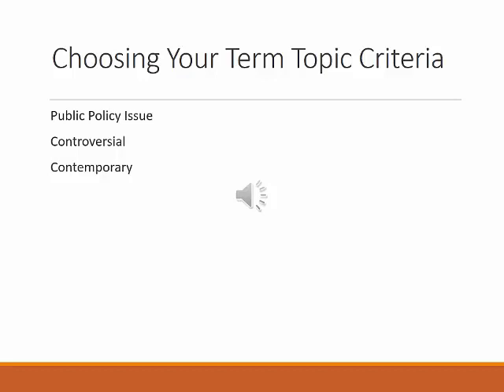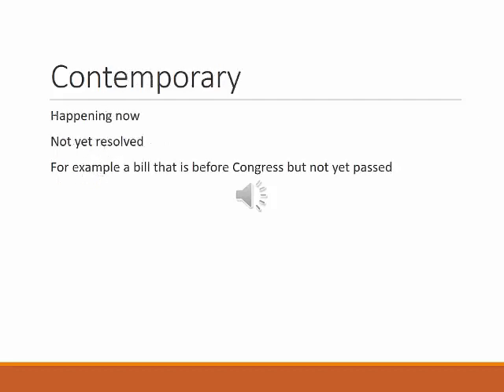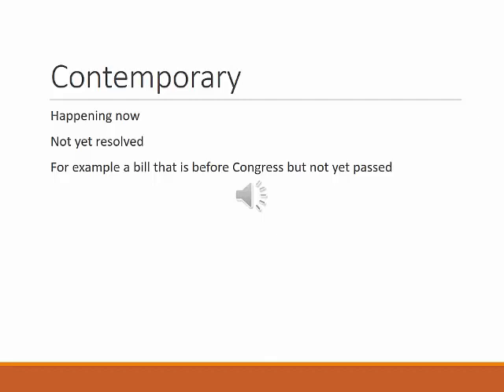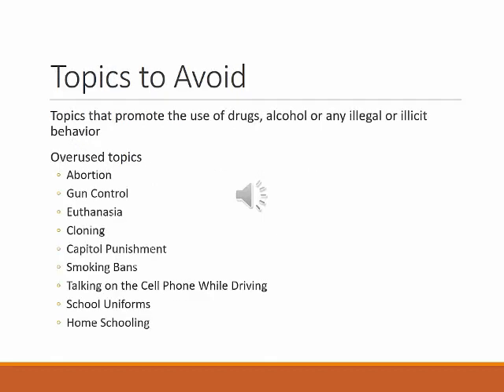Choosing Your Topic 2